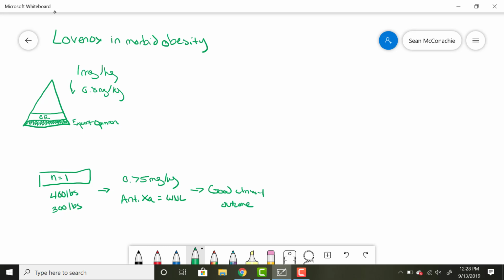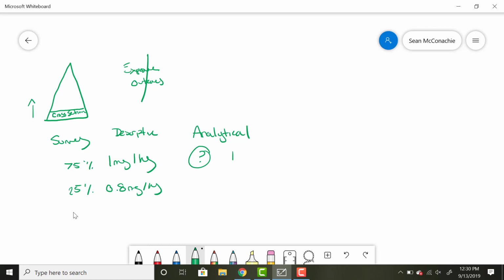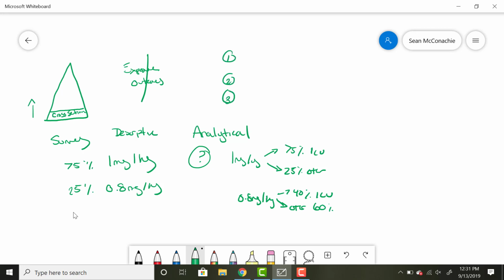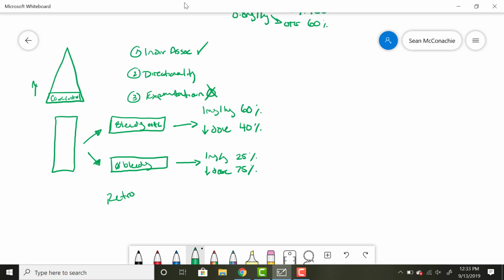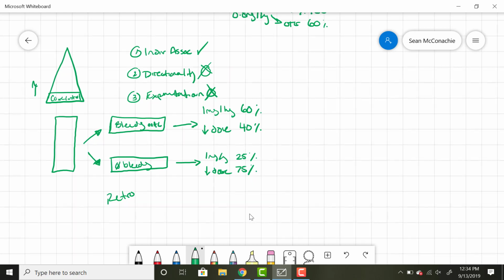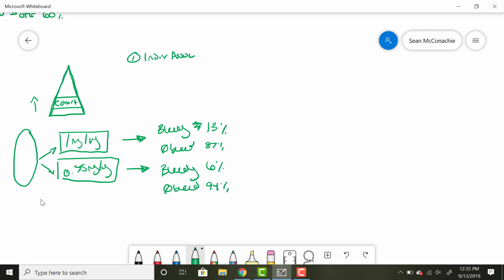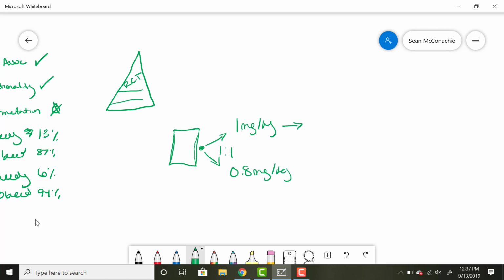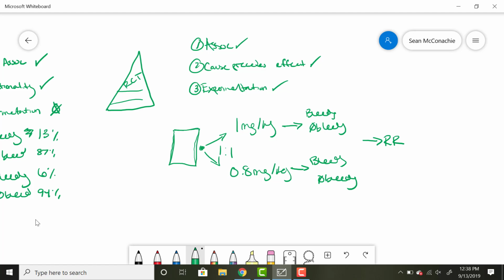Lecture 3 Enoxaparin and Obesity Study Designs